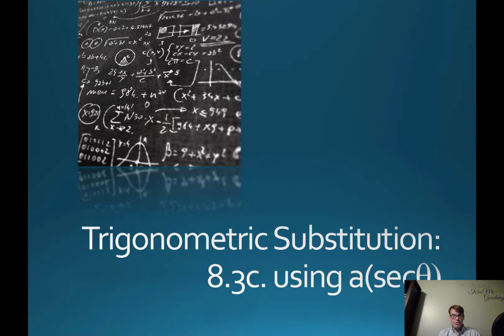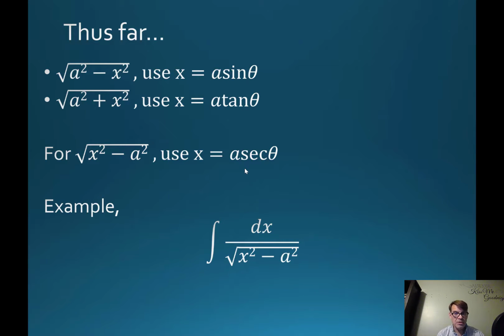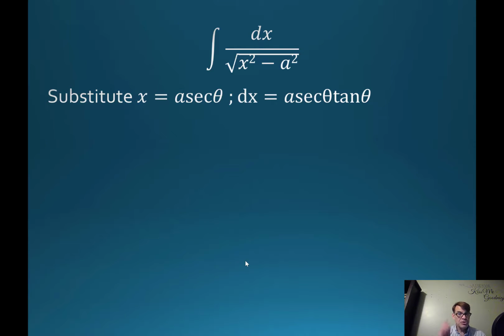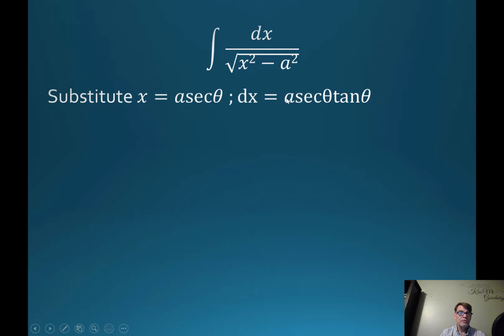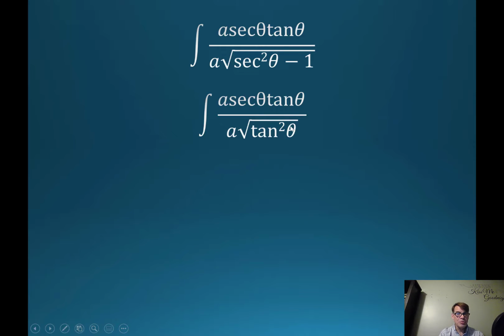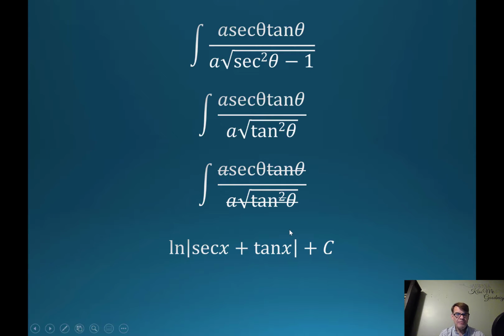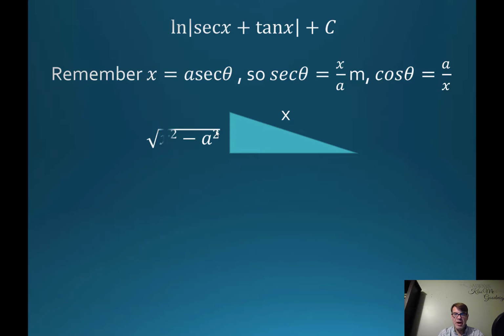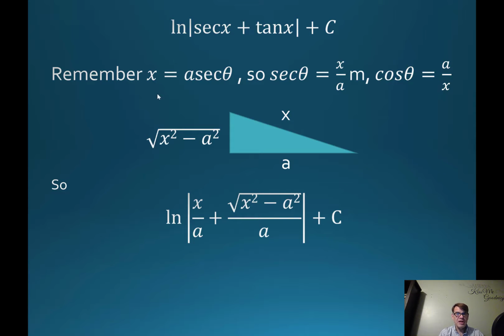8.3c Trigonometric Substitution (a-sec-theta)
A 9 minute video showing how to us6ee trigonometric substitution with a-secant-theta to solve integrals with a sqrt(x^2-a^2) component. Relates to James Stewart's Calculus 6e.